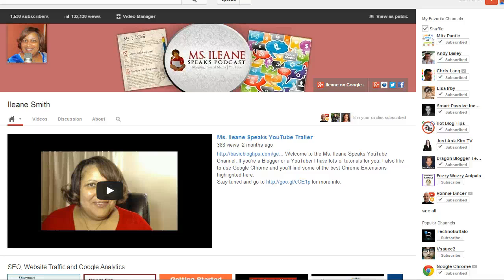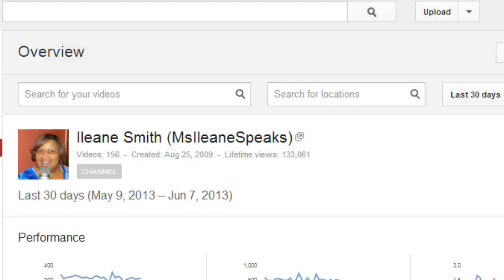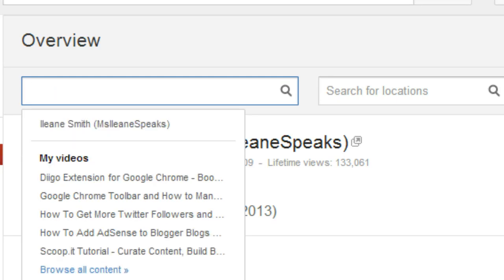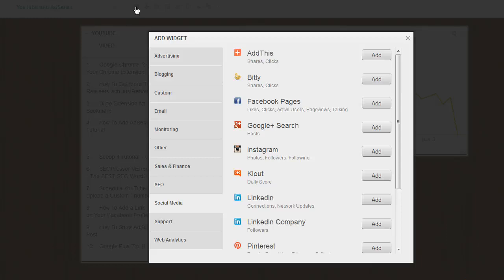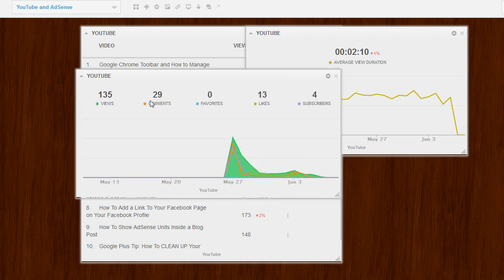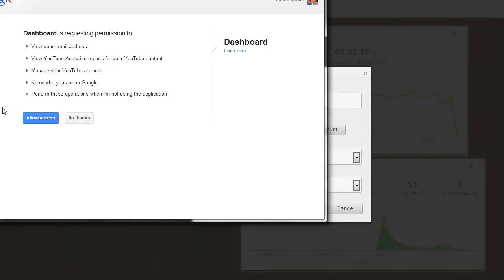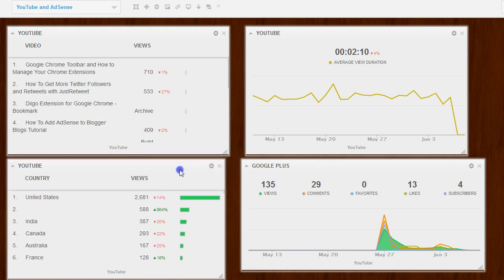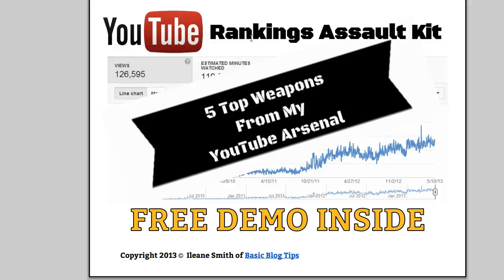YouTube Rankings and YouTube Analytics With Cyfe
sign up for my YouTube course.
YouTube Analytics has some shortcomings when we want to track the performance of specific videos. Cyfe is a Chrome Extension that will help you overcome some of the challenges of tracking YouTube video statistics.

01:35 Find Your Top Ten Videos in YouTube Analytics
01:46 Tracking the performance of a specific video
01:55 Problems with searching by video title in YouTube Analytics
02:24 Looking at the Cyfe dashboard
02:26 Setting up a widget in Cyfe
02:46 Tracking your top ten YouTube Videos in a Cyfe Widget
03:09 Monitoring YouTube "view duration" in Cyfe
03:33 Preview a list of the other social networks available to track with Cyfe
04:01 Addition additional YouTube widgets to the dashboard
04:17 Get an Alphabetical Listing of All Your YouTube Videos
04:44 Seeing view counts, likes, comments, and subscribers for Google+ Tips video
05:11 Resizing and moving widgets within the dashboard
05:33 Renaming a widget
06:07 Choose traffic sources, playback locations, country maps, country lists
07:23 Facebook Page monitoring